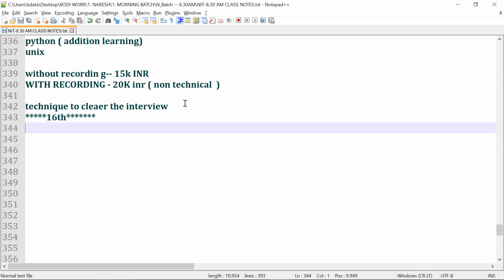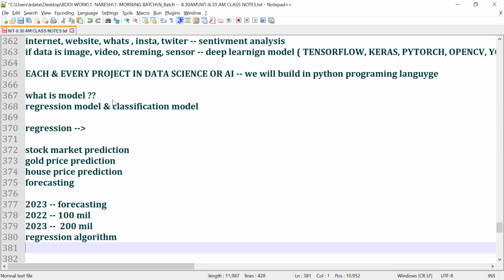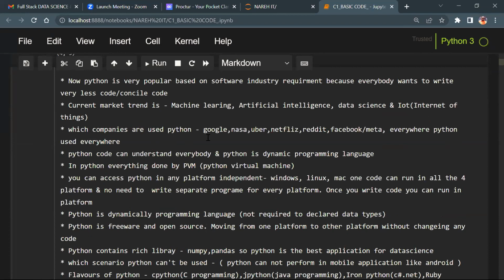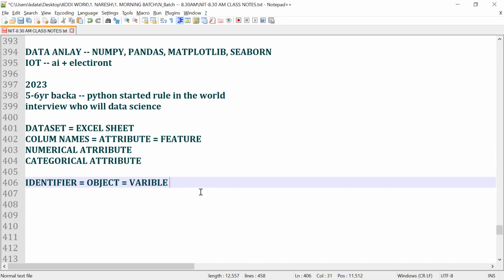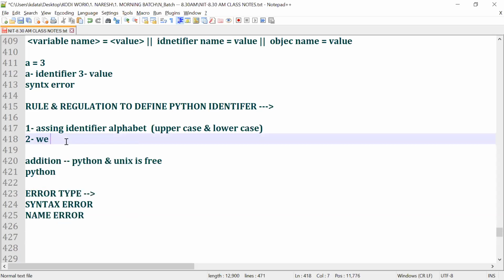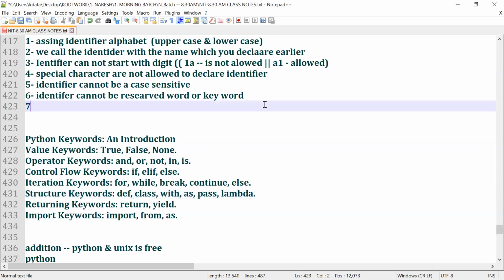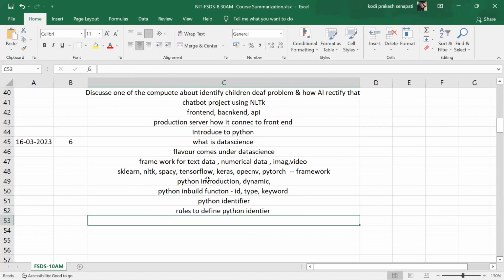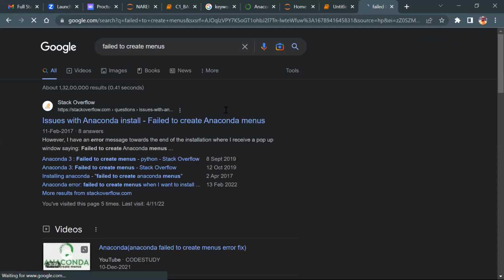Full Stack DATA SCIENCE & Al @ 8:30 AM Mr. Prakash Senapathi Day-6